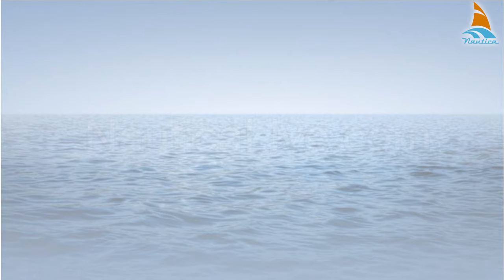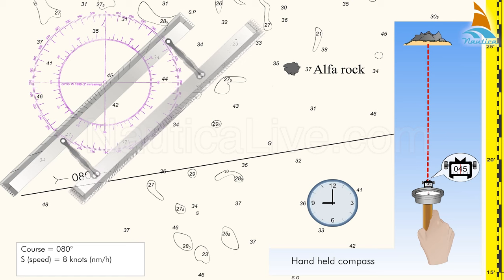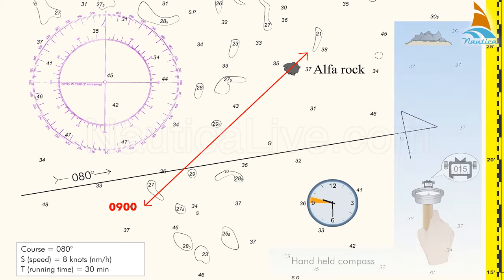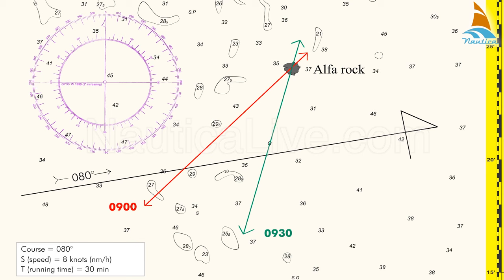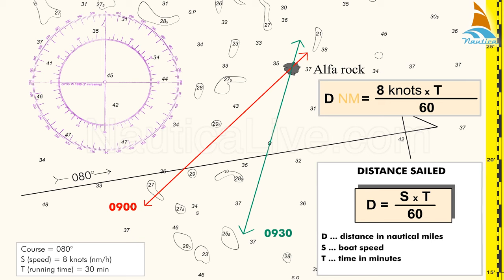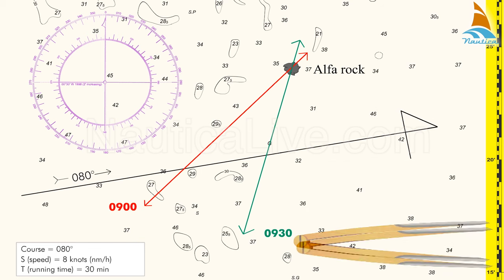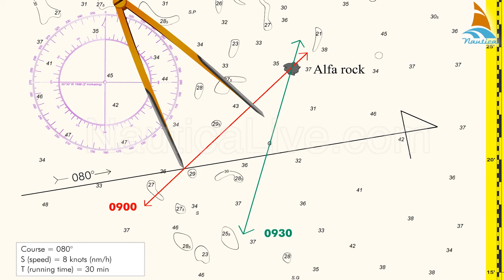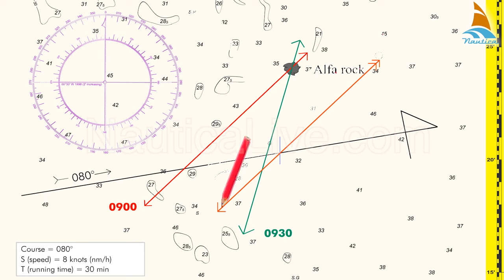Running fix plotting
This is how we plot a Running Fix Position:
Assuming the course is 080° degrees and the speed is 8 knots, or 8 nautical miles per hour, we take a bearing of 045° degrees on Alfa rock at 0900, now convert the compass bearings to true bearings and we plot it on the chart.
After 30 minutes we take a new bearing on the same rock that reads 015°degrees, now convert the compass bearings to true bearings and plot it on the chart along with the new time - 0930.
Knowing the speed, the next step is to determine the distance that the vessel sailed from 0900 to 0930.
For that we use the formula: D is equal to S times T divided by 60, where D is the distance in nautical miles, S is the boat speed, and T is the time in minutes.
In our case: 8 knots times 30 minutes divided by 60 equals 4 nautical miles.
Using the dividers, we span a distance of 4 miles on the latitude scale which is closest to the course line, and which runs along the sides of the chart.
We applied this span on our course, placing one leg of the dividers on the 0900 LOP intercepting the course and the other leg on the course line.
Using the parallel ruler we transfer the 0900 LOP to the blue mark.
As we notice, the two LOPs intercept at the point RF.
This is our Running Fix position.